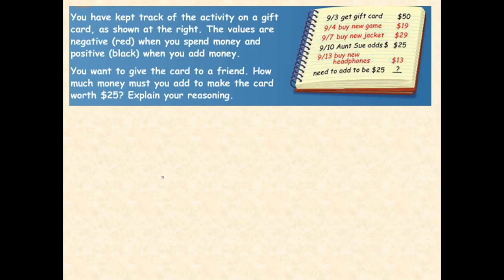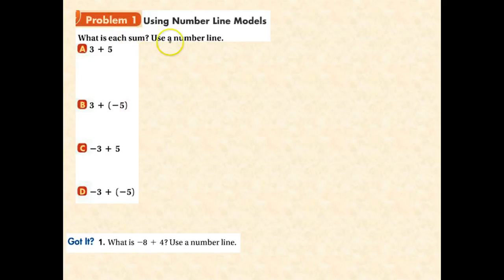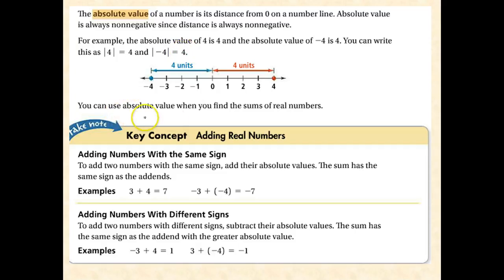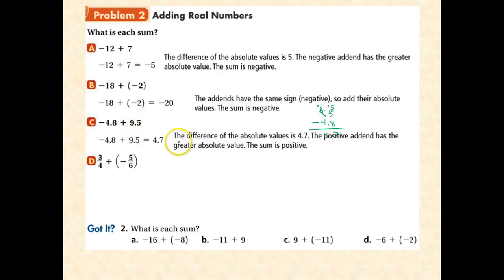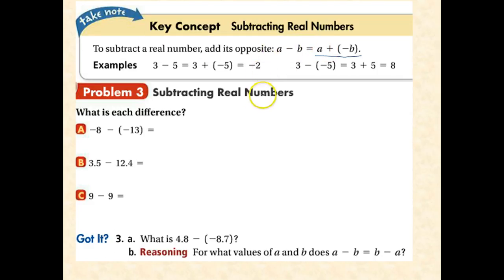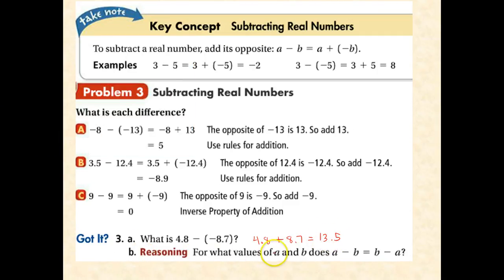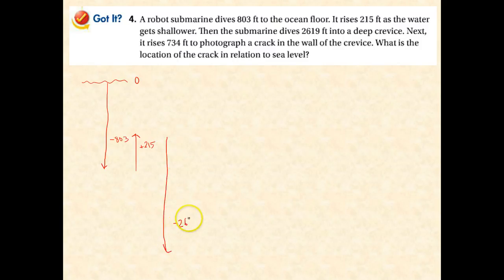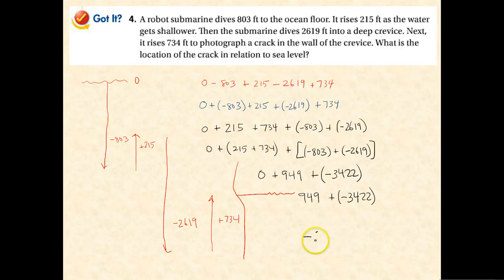ALG1 Lesson 1 5 Video